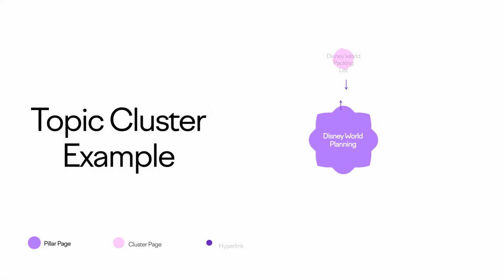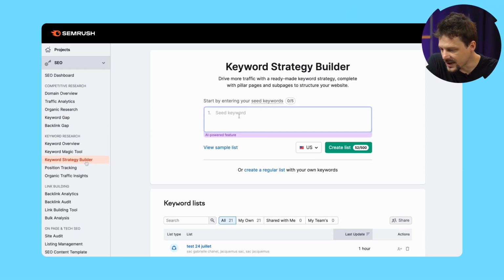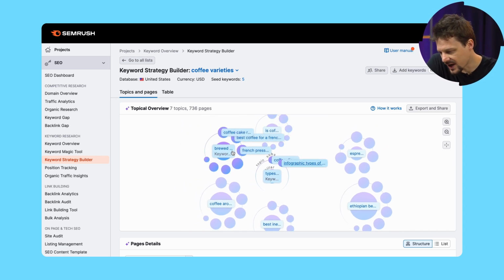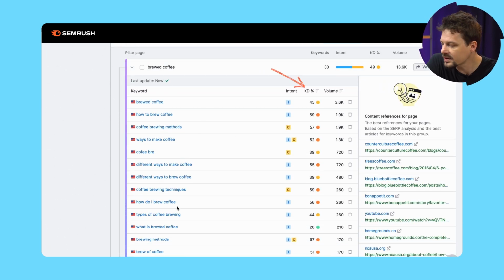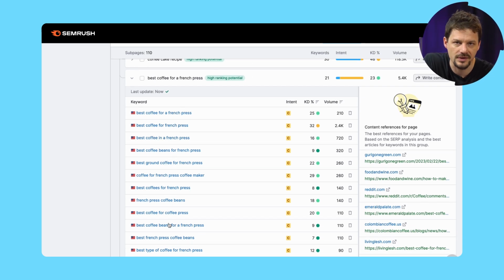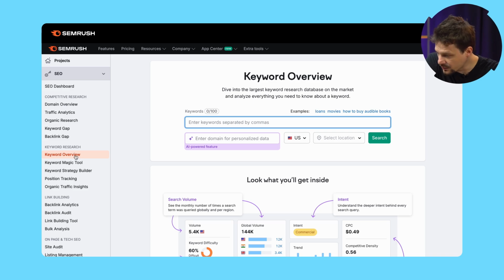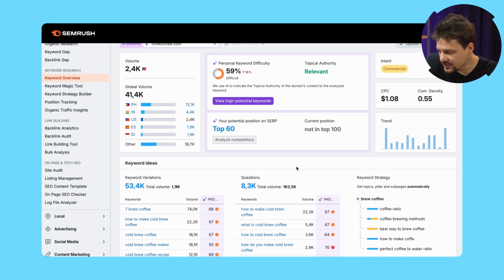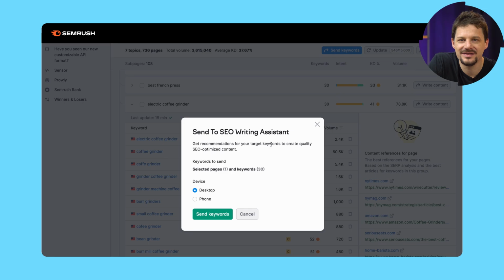Topic Clustering Made Simple | Beginner's Business Guide 2025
Topic clusters are one of the most effective ways to improve your website’s rankings and build authority in SEO.🚀 Learn more about keywords in our SEO Principles course (it's FREE) ▶︎

Keep learning!

Instead of publishing random articles, a structured content strategy connects related topics, making it easier for both search engines and your audience to find valuable information. In this video, we break down how topic clusters work and how they can completely change your approach to digital marketing.

By organizing content into topic clusters and linking everything to a pillar page, you create a strong foundation for SEO. We'll walk through the process of how to find the best keywords, grouping them into relevant categories, and using a tool to streamline your content strategy in just a few clicks. Whether you're a beginner learning about SEO or an experienced marketer refining your content strategy, this method will help you create a system that keeps your website competitive, builds authority, and delivers user satisfaction.

Wanna skip around? Here you go:
00:00 A crucial factor for ranking your website
00:39 What is a topic cluster?
01:10 How to build a topic cluster
02:12 Finding keywords specific to your domain

KEEP IN TOUCH!